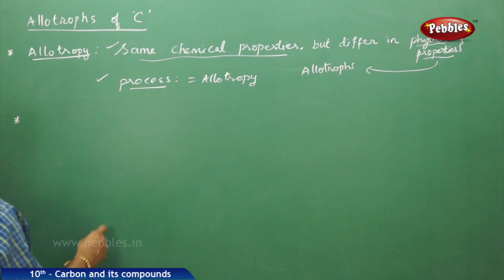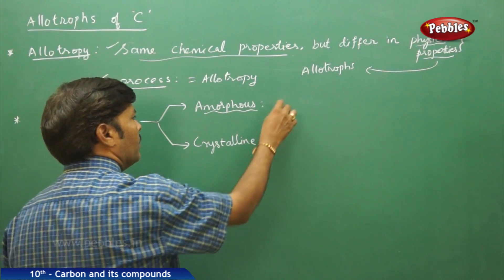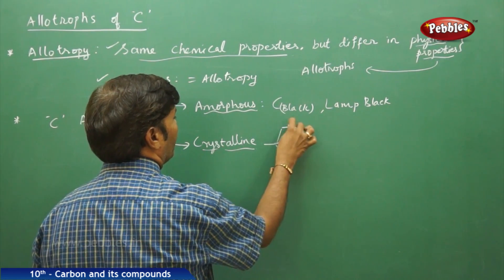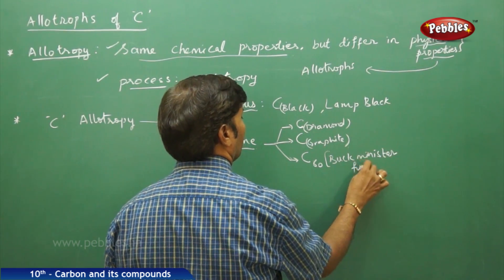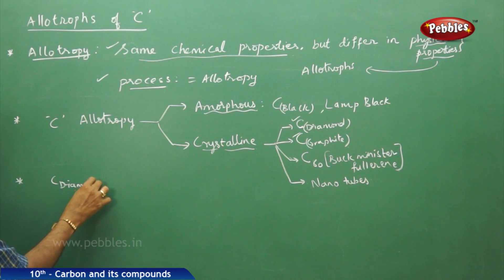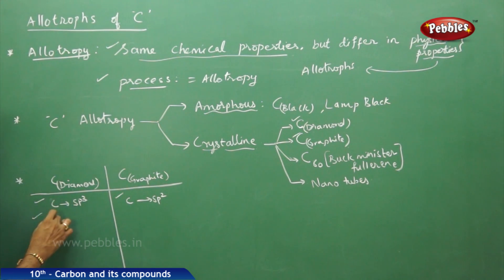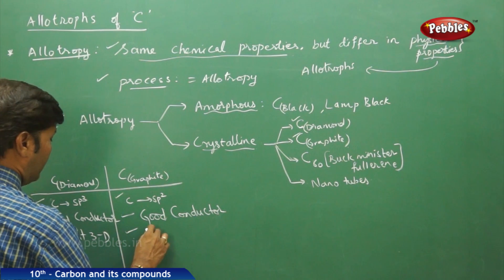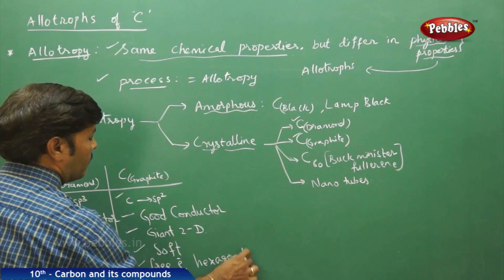Allotophs of C : Carbon and its compounds | Chemistry | Science | Class 10